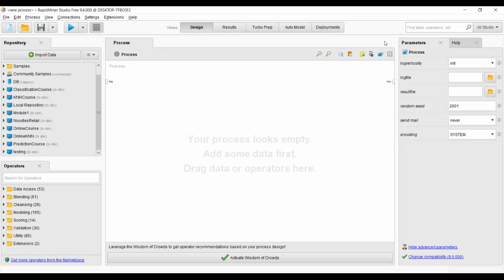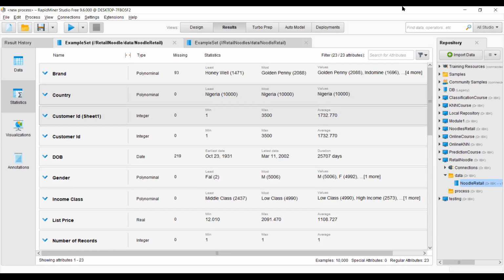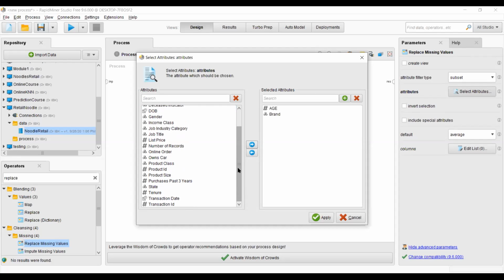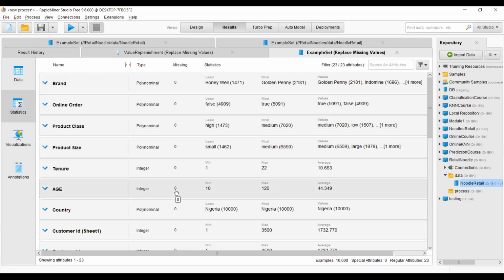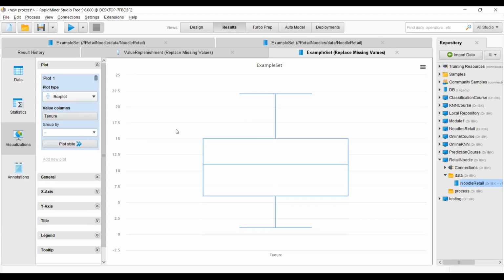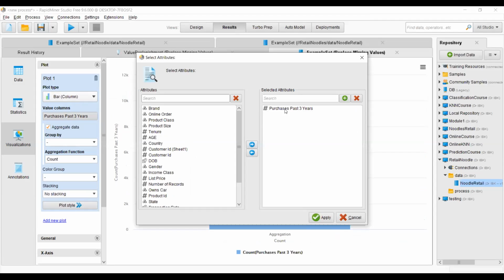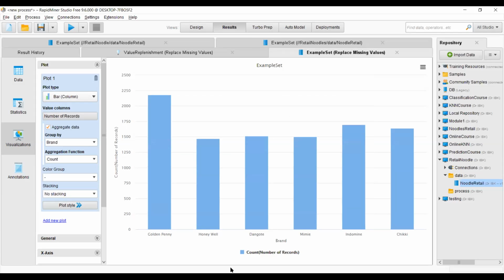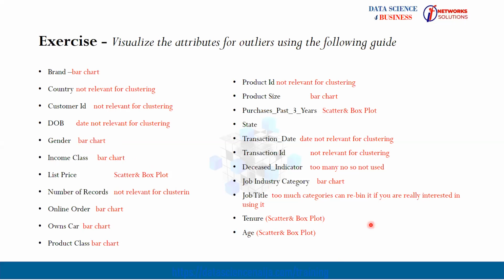Kmeans Practical Problem II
This is the second part in the series on a practical business problem with Kmeans